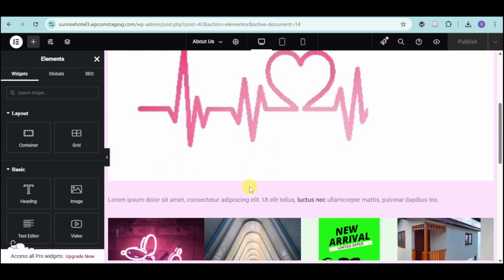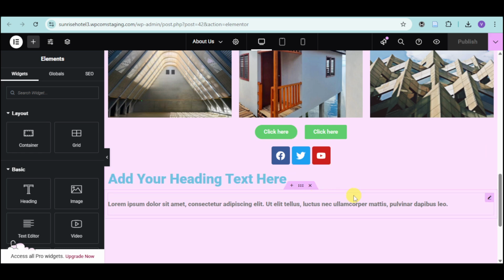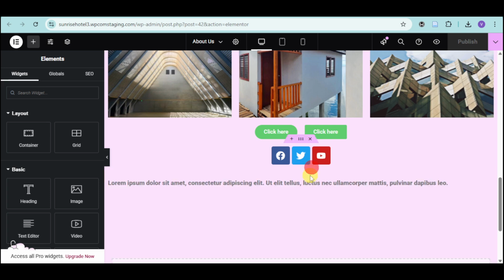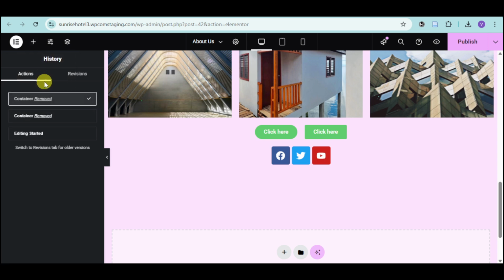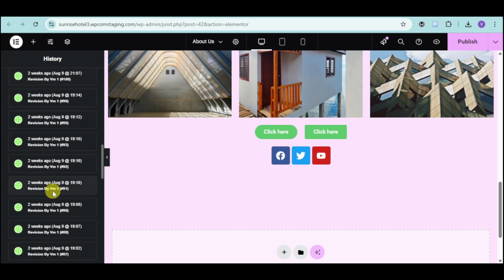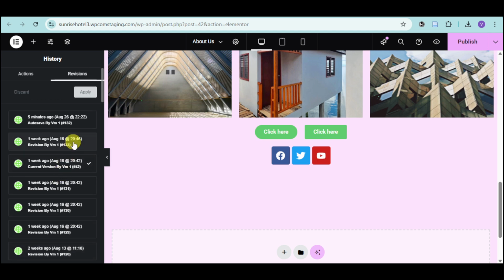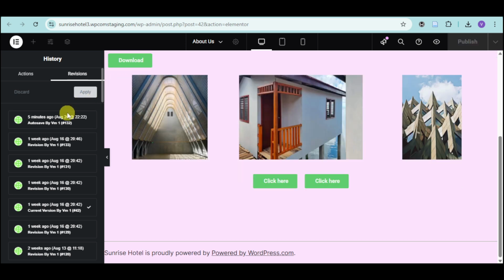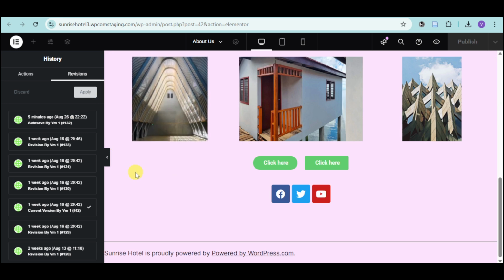How to Roll Back Elementor to Previous Version 2025 (QUICK & EASY)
Having issues after updating Elementor? In this step-by-step tutorial, I’ll show you how to roll back Elementor to a previous version safely inside WordPress. You’ll learn how to use the built-in version control option, choose an earlier release, and make sure your site keeps working without errors. Perfect for anyone troubleshooting bugs or plugin conflicts after an update.